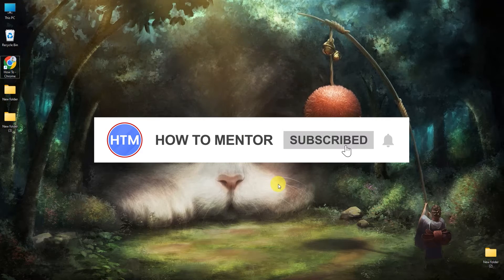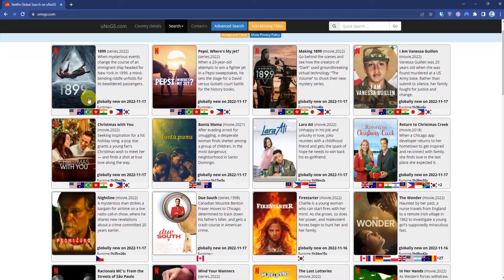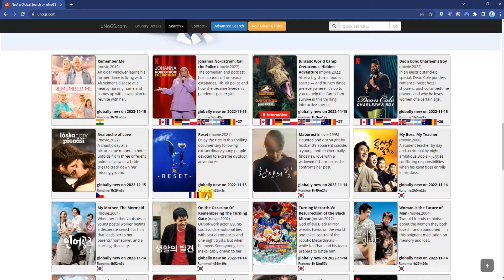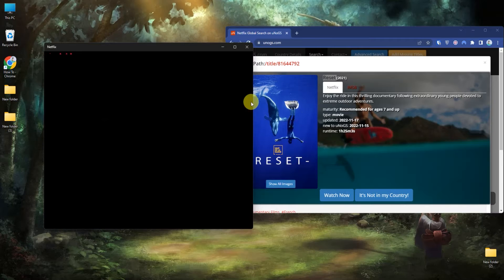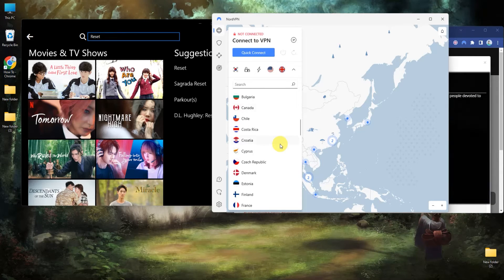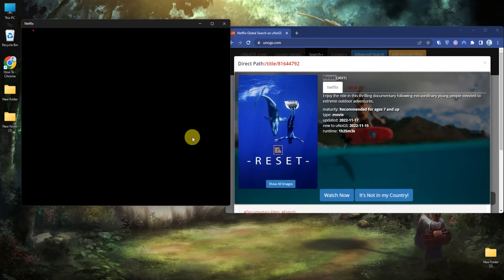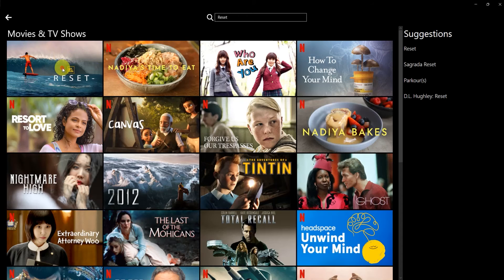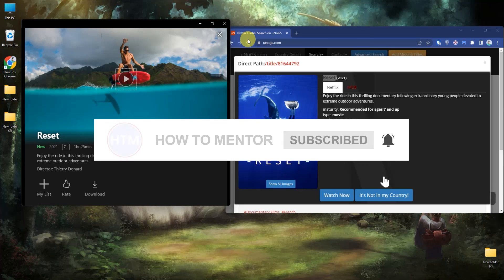How To Get VPN For Netflix (EASY!)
How To Get VPN For Netflix.